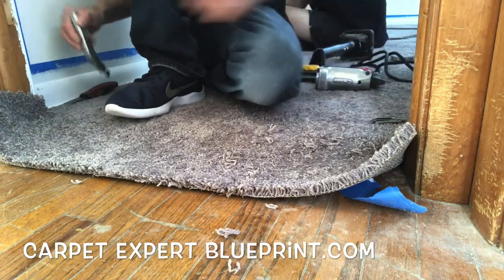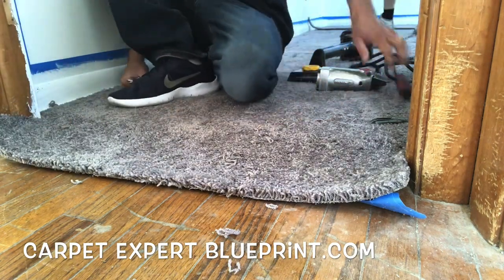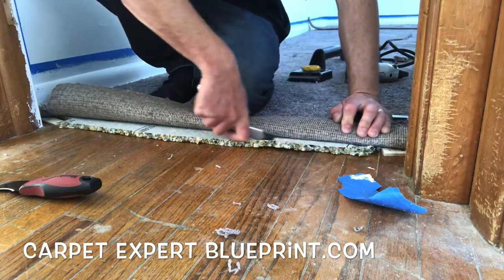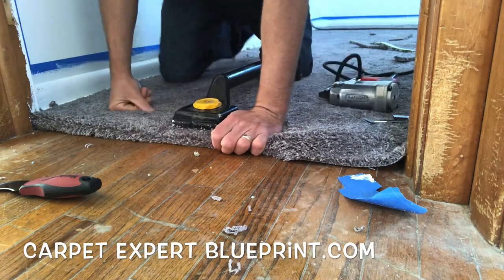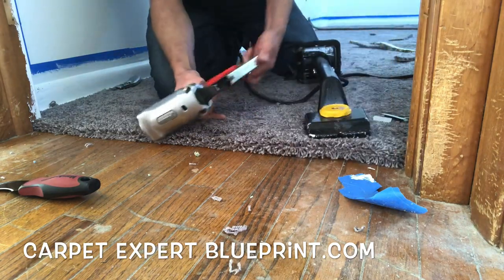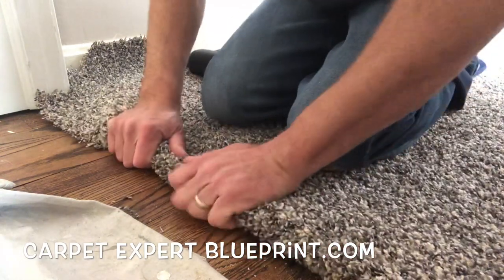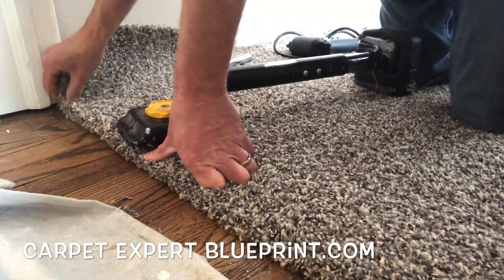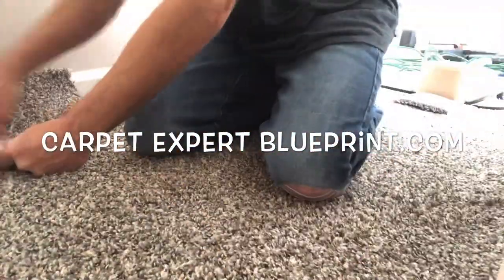HOW TO TRANSITION CARPET TO HARDWOOD